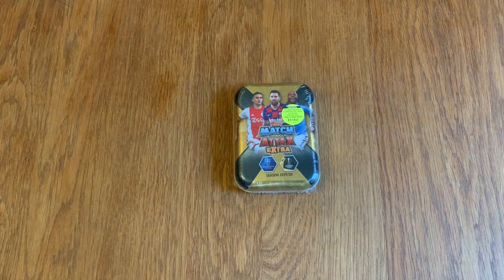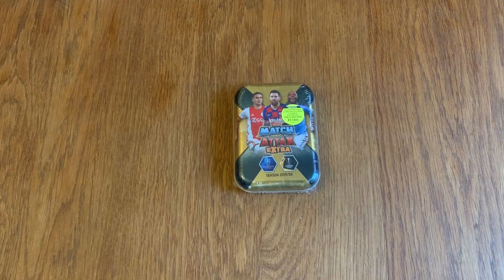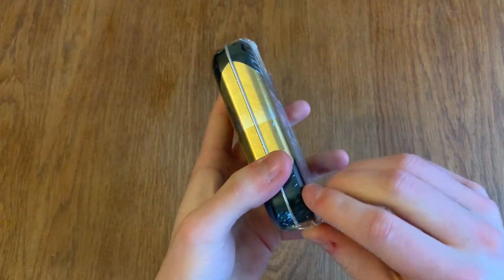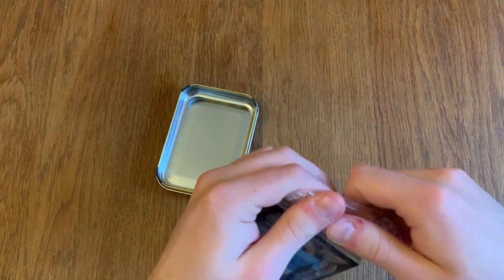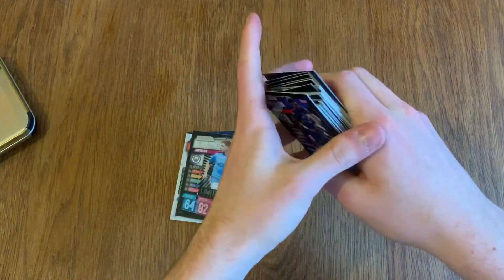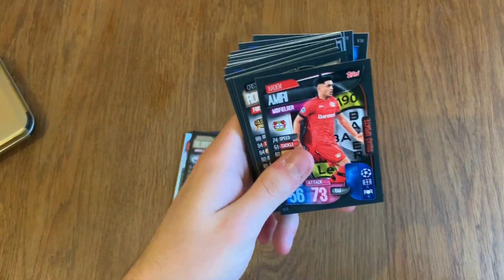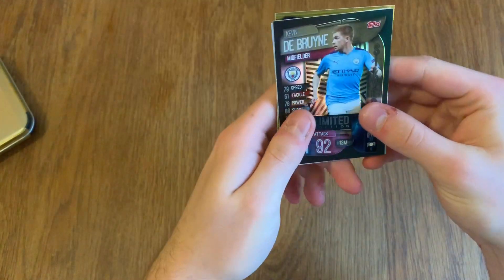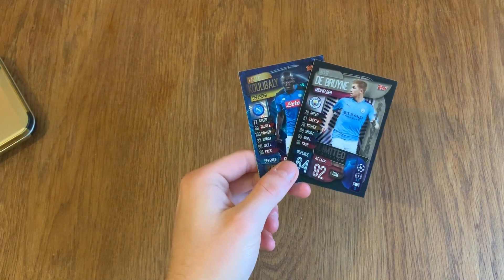MINI POCKET TIN OPENING - MATCH ATTAX EXTRA 2019/20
My Twittter:
Collectors_FC